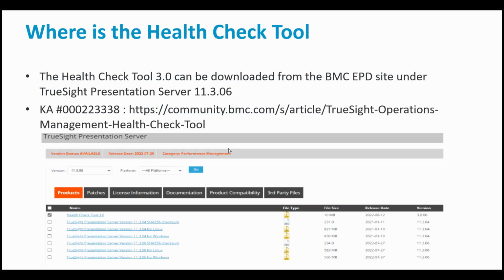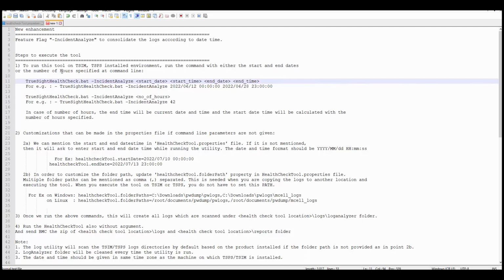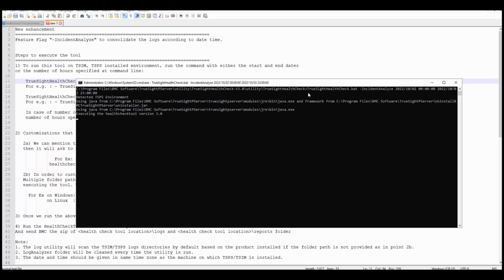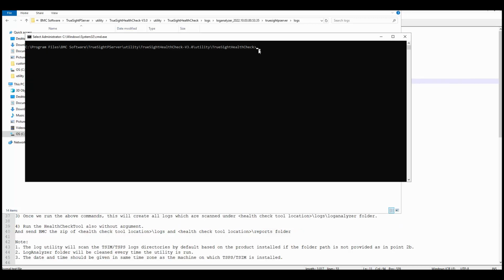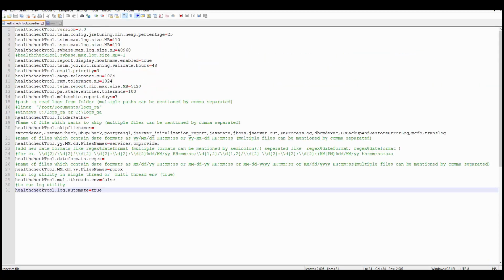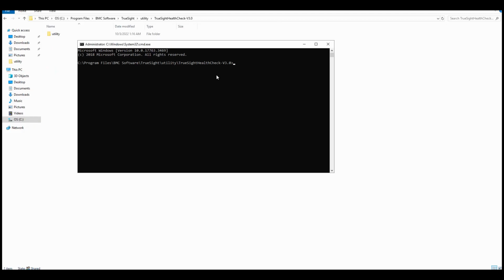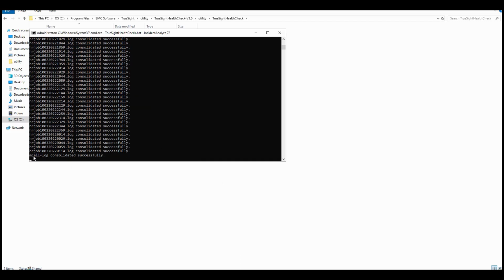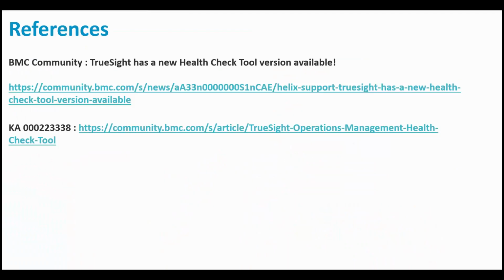Webinar: TrueSight Operation Manager (TSOM) - HCT TrueSight Health Check 3.0 Log Analysis Tool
In this webinar, we will demonstrate how this utility can be used to extract the logs for particular start and end date from provided folder paths for TrueSight Components.

Key Takeaways from HCT webinar:

This utility will extract the logs for particular start and end date from provided folder paths.
Usage of Utility
Collect data only for specific time frame and share across.
Reducing efforts in collecting logs in TSOM.